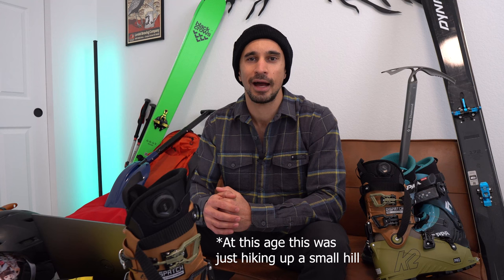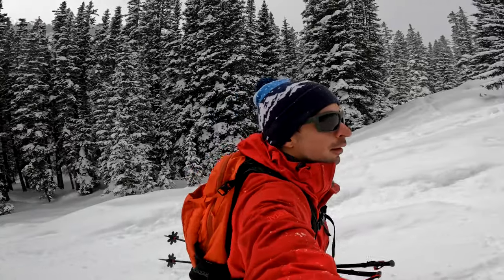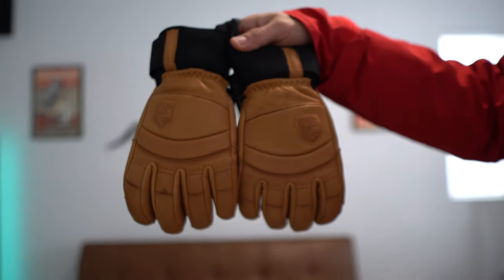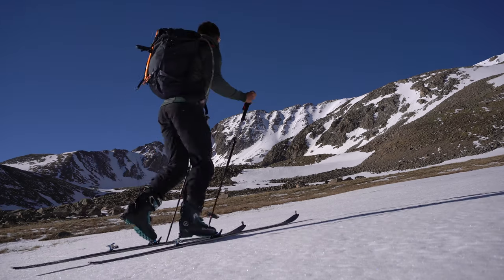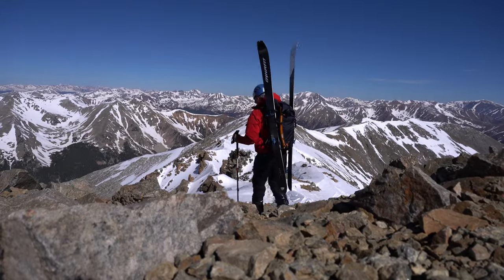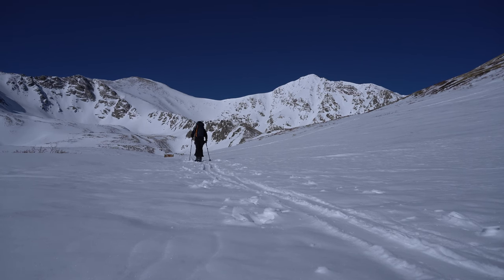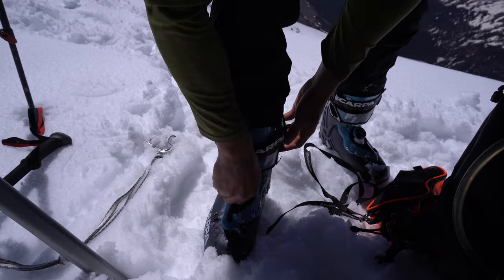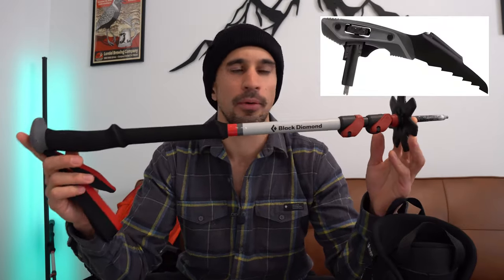Backcountry Ski Gear: Comprehensive Guide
Here is a look at all my backcountry ski touring gear. This video covers what I used for a causal tour as well as bigger lines when conditions are safe. I'm happy with this quiver but let me know if you see anything missing or think I should check anything else our in the future.

Merino Bottoms
Merino T-Shirt
Hestra Gloves
Down Jacket
Fleece: Decathlon Quechua Men's
Smith Mission Helmet
Ice Axe technical
Ice Axe Mountain

Video Sections:

0:00 (Intro)
1:11 (Avalanche Safety Gear)
2:25 (Base Layers)
3:36 (Gloves & Helmet)
4:34 (Midlayers)
5:15 (Shell & Goggles)
5:56 (Pants)
7:04 (Light Skis)
8:25 (Performance Ski)
10:05 (Skins)
10:35 (Lighter Boot)
11:35 (Performance Boot)
13:16 (Poles)
13:48 (Axes)
14:47 (Crampons)
15:03 (Backpacks)
16:15 (Outro)